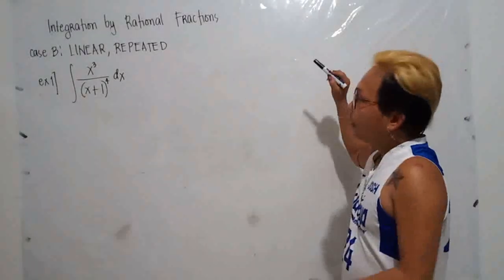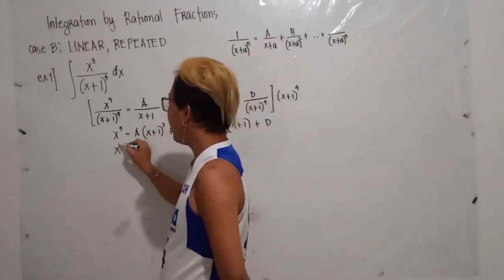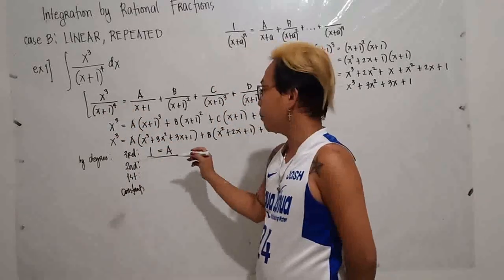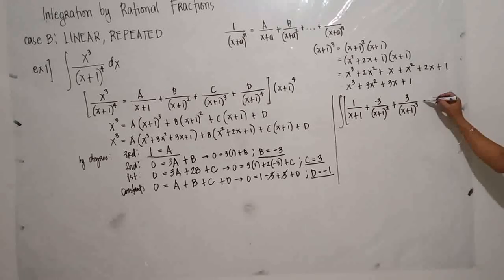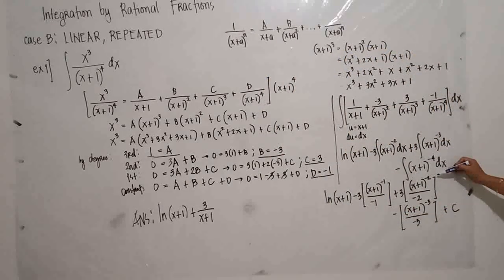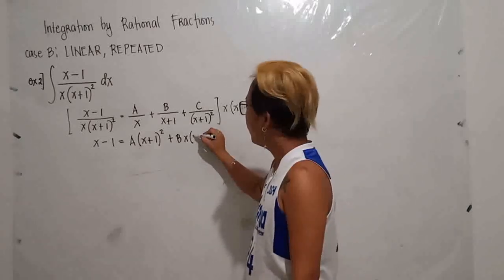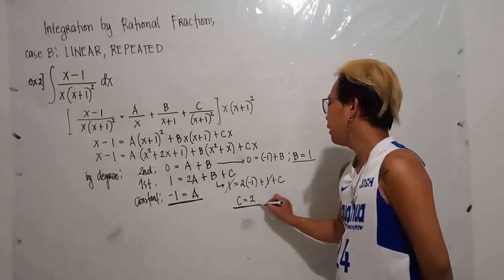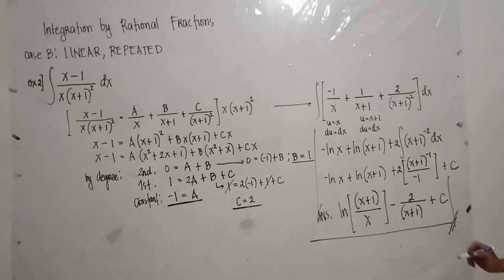Integration of Rational Fractions - Linear, Repeated